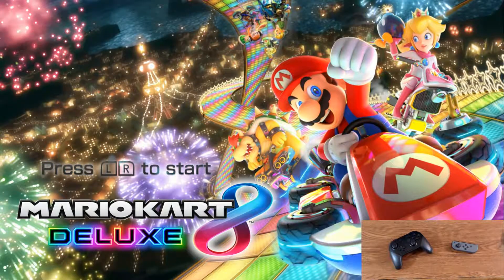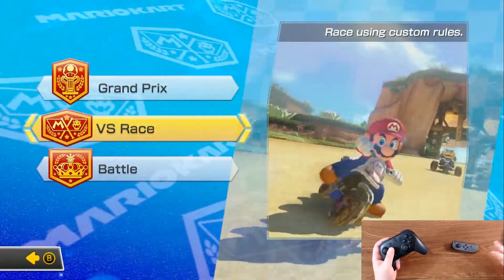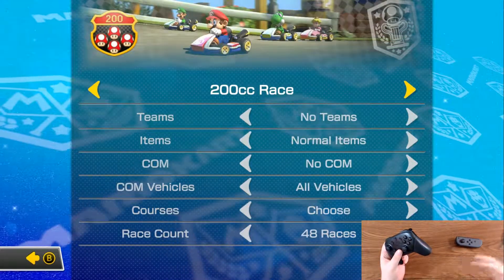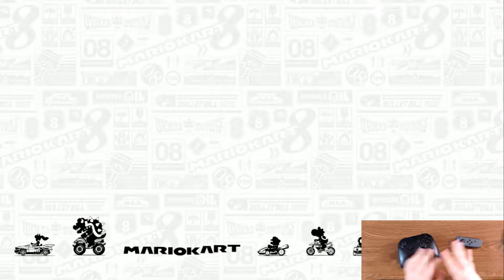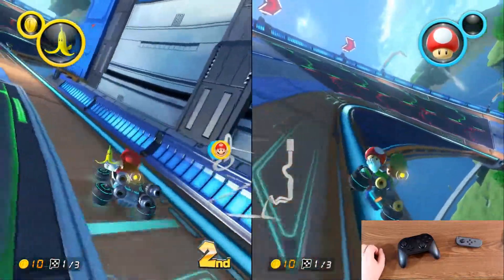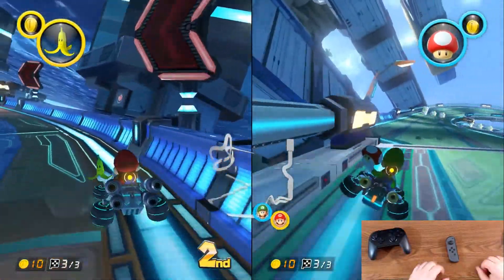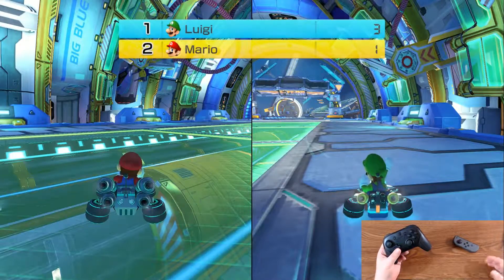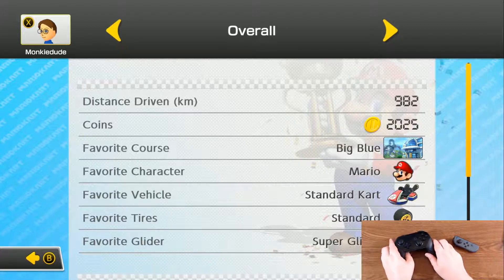How to Farm Coins Quick and Easy in Mario Kart 8 Deluxe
Hey everyone Monkiedude22 here with another Tip/Trick video for Mario Kart 8 Deluxe for Nintendo Switch.

In this video I show you how to collect coins, quickly and easily for those times when you just want to let the game run itself while you're busy doing other things.